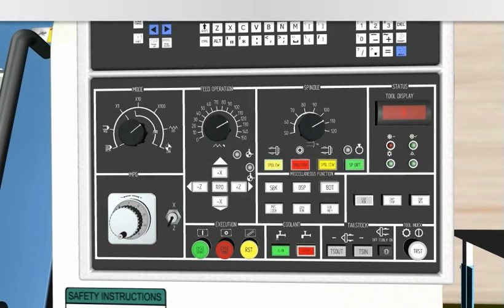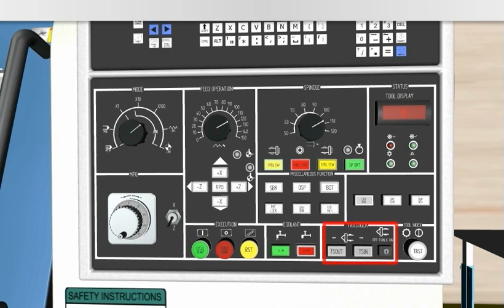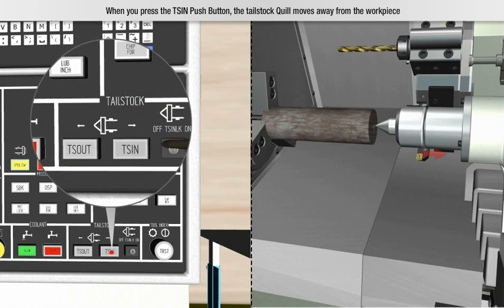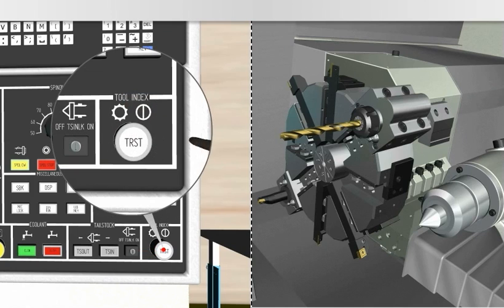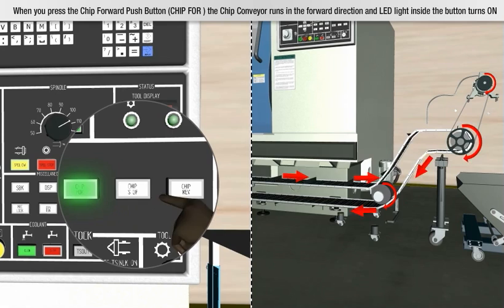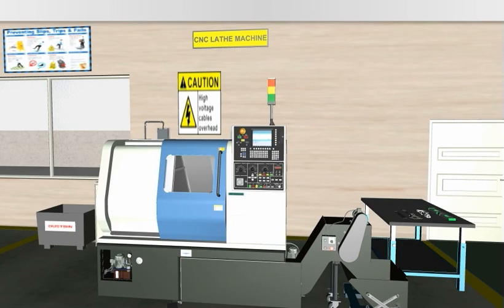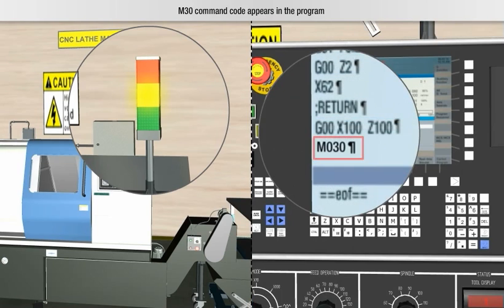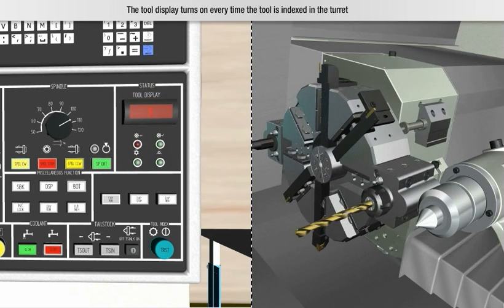6 e Other Functions